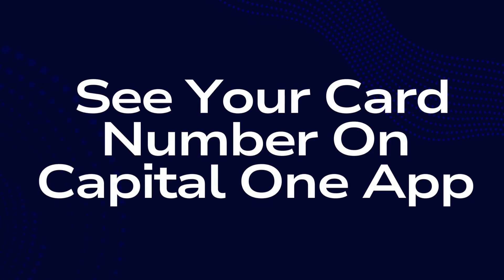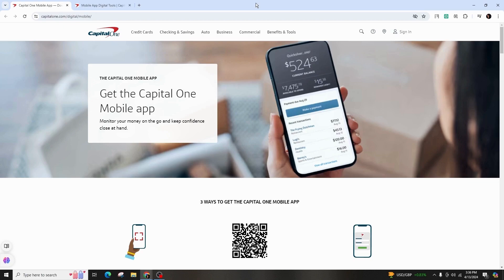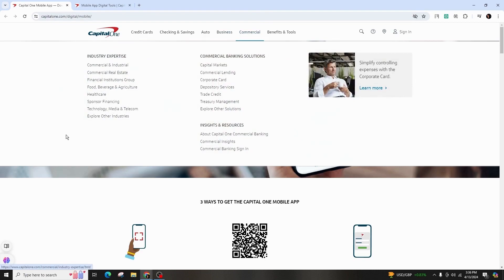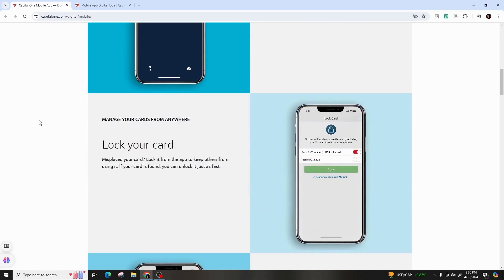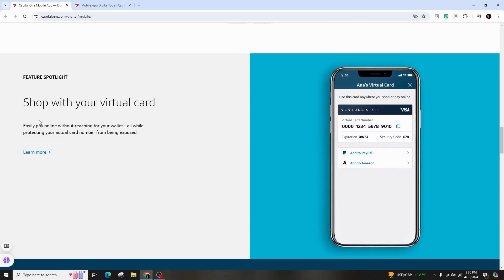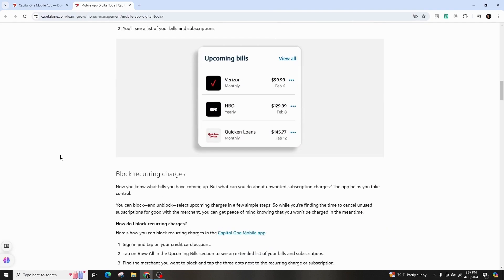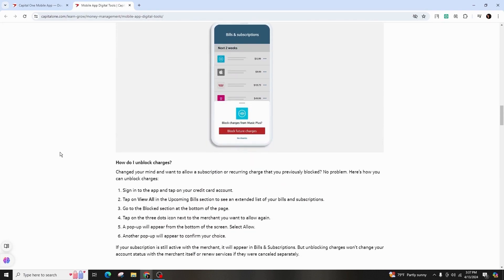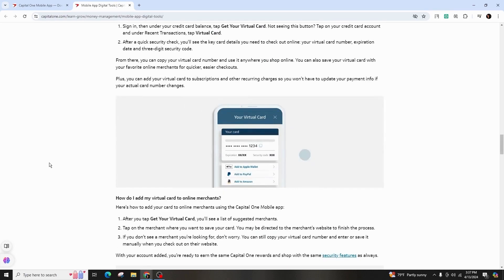How To See Your Card Number On Capital One App (2024)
"Curious about how to view your Capital One card number on the app in 2024? Our new video 'How To See Your Card Number On Capital One App' provides an easy-to-follow, detailed tutorial. This guide will help you securely access your card details right from your smartphone.

What you'll learn:
- Step-by-step instructions on navigating the Capital One app to find your card number.
- Tips for ensuring your account security while accessing sensitive information.
- Insights into new app features for 2024 that enhance user experience and security.

This video is your key to managing your Capital One card more effectively and securely.